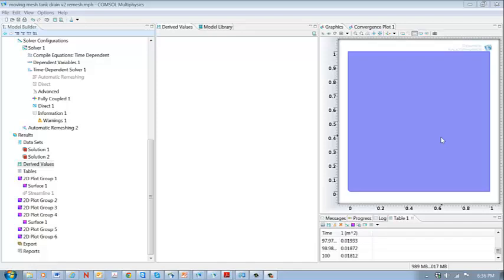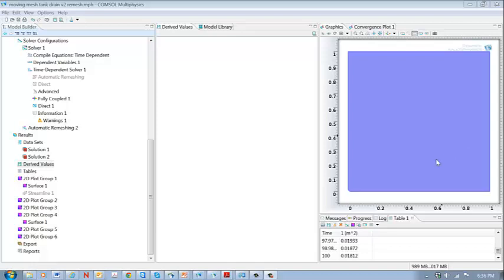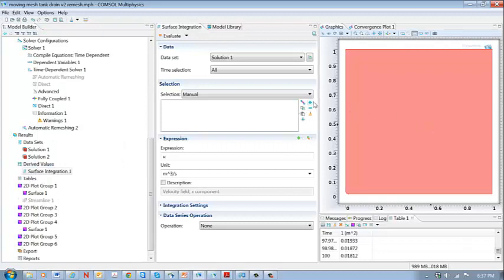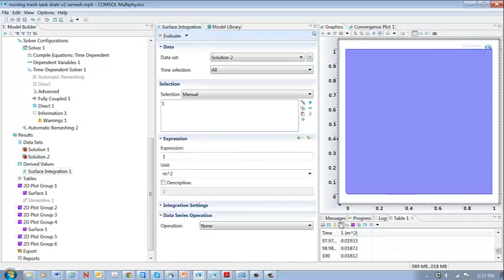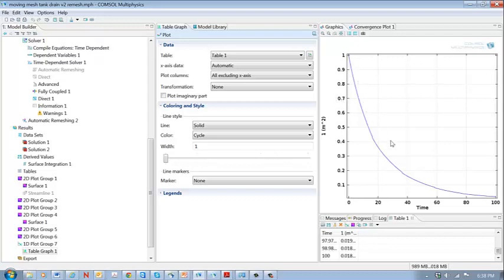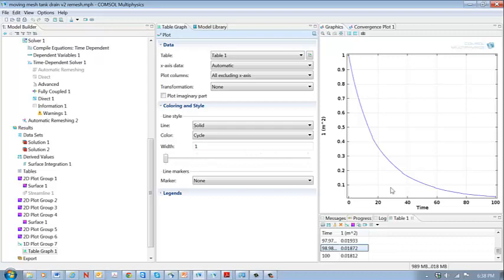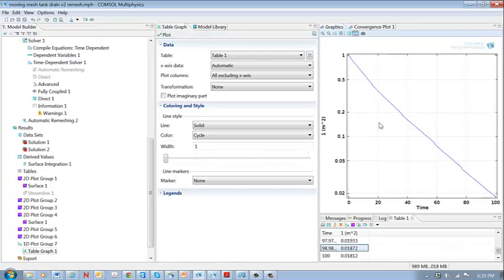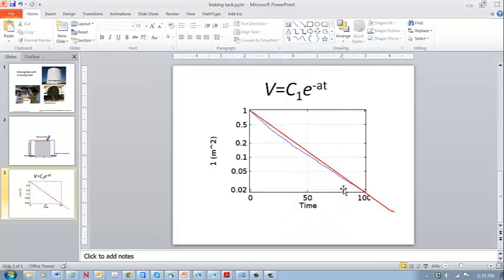volume in tank as function of time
this video shows how to calculate the volume in a draining tank that has been simulated using a moving mesh.